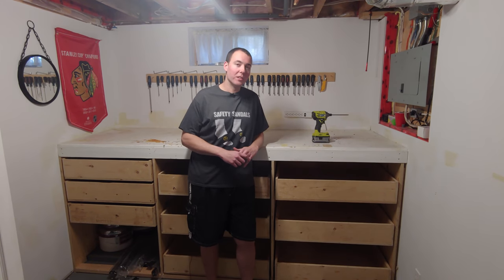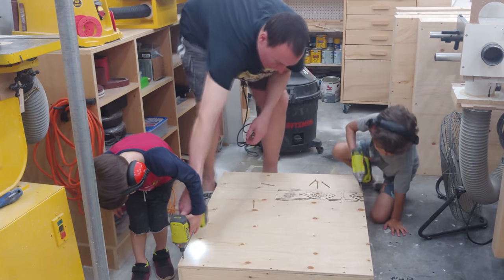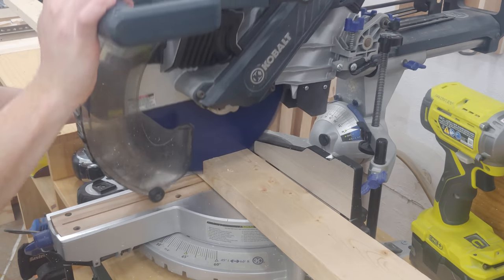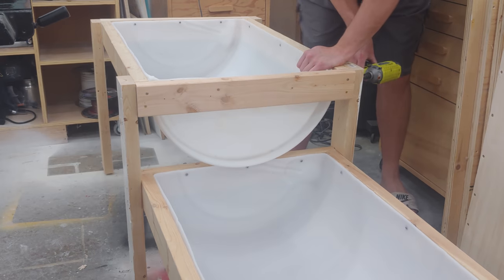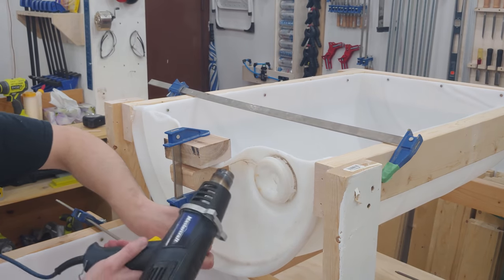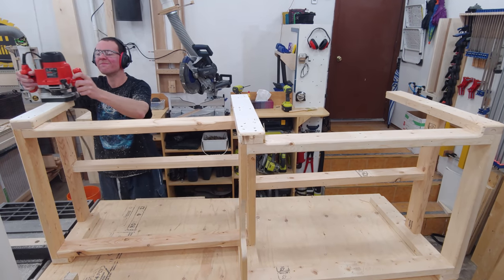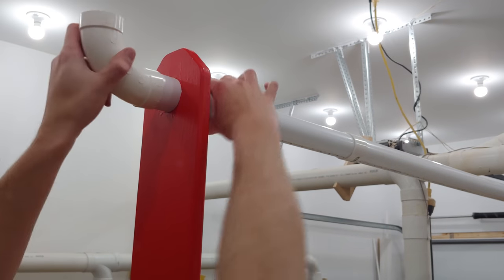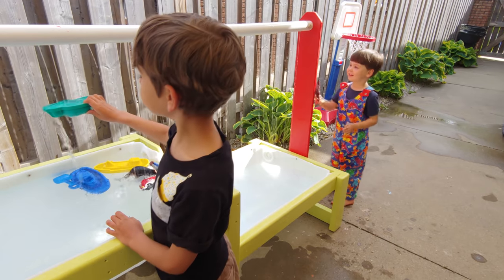DIY Water Table - Made from an Old 55 Gallon Drum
Using a few 2x4s, an old 55 gallon drum, some pvc pipe, a cheap pump and a few other odds and ends I created an amazing water table for my kids that will easily out last there childhood.